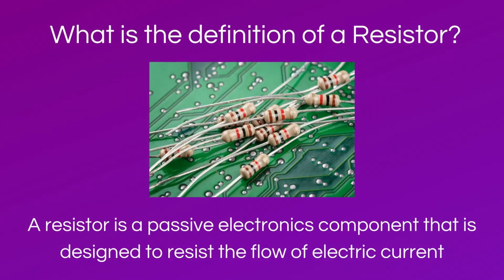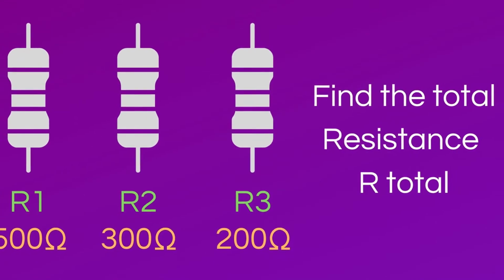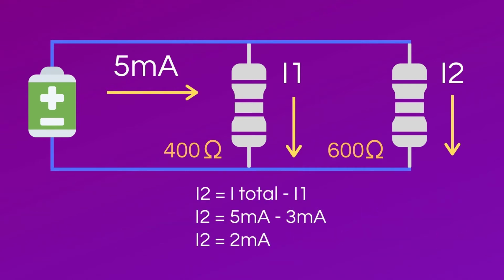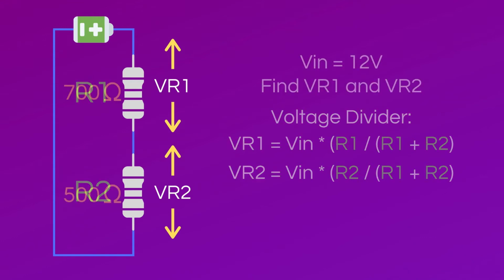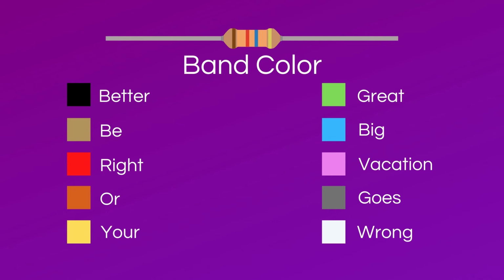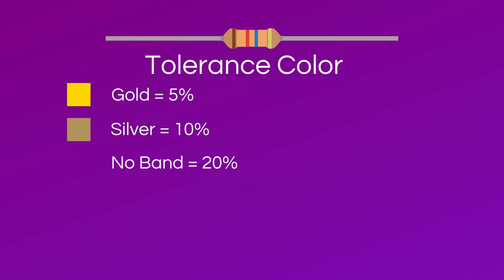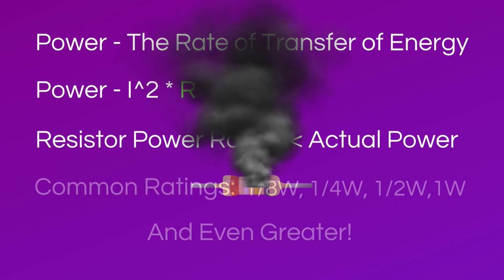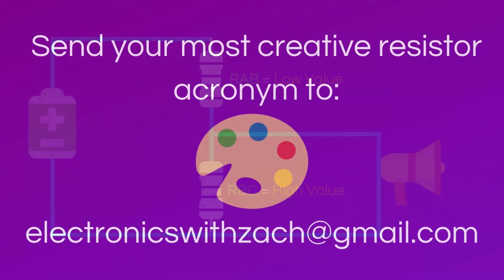How Resistors Work - Basic Resistor Information and Principles: Electronics with Zach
Hey all, I hope you enjoyed this video about resistors. I have a lot of fun producing these videos.

This video goes over how resistors work - basic resistor information and principles. It discusses the definition of a resistor, resistor symbology, how resistance is measured in ohms, resistors in series, resistors in parallel, current divider, voltage divider, current with resistors in series, voltage with resistors in parallel, how to read resistor color bands, and simple circuits such as LED, light dimming, and speaker volume control that highlight how resistors work.

Links to my videos and other great videos

Link to other great YouTube Videos about how Relays work

Link to How Ohm's Law Works in DC and AC Circuits - Basic Ohm's Law Principles: Electronics with Zach